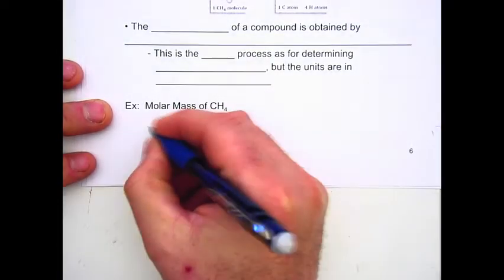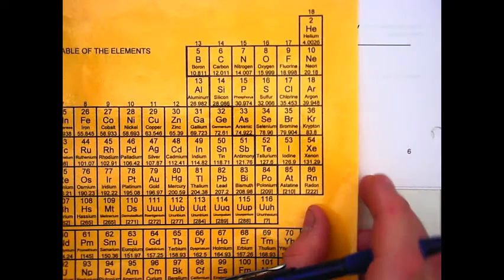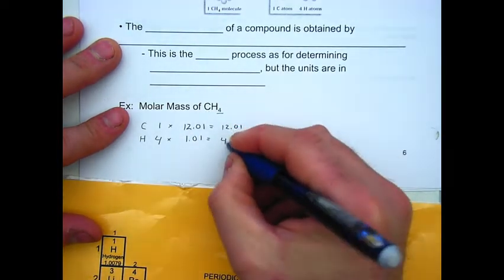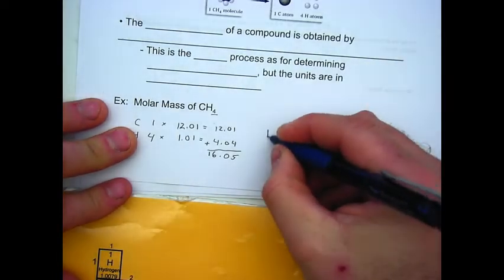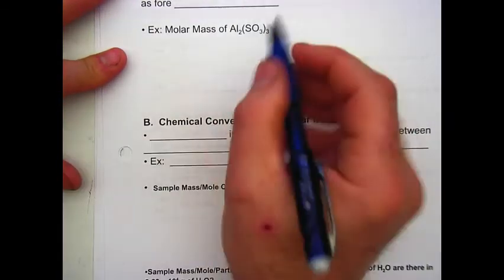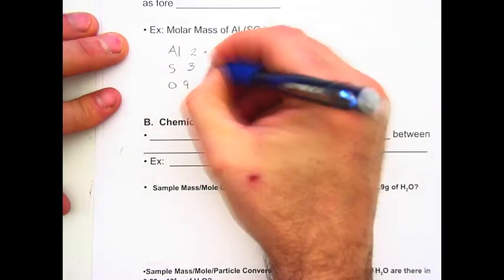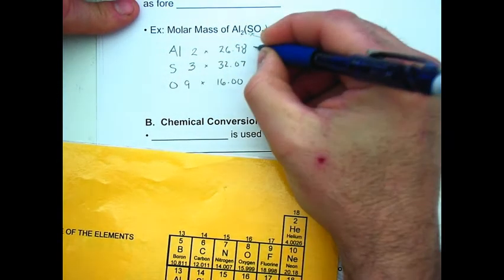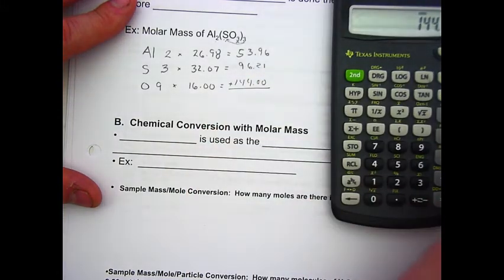SAMPLE PROBLEM VIDEO-MOLAR MASS